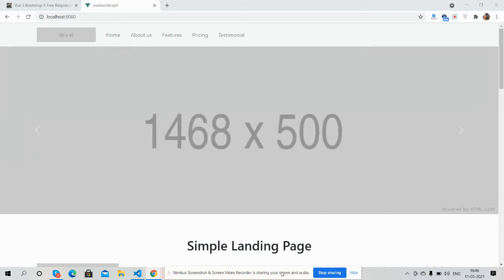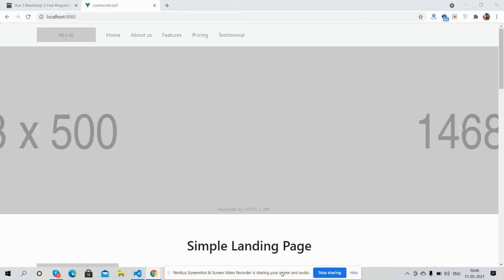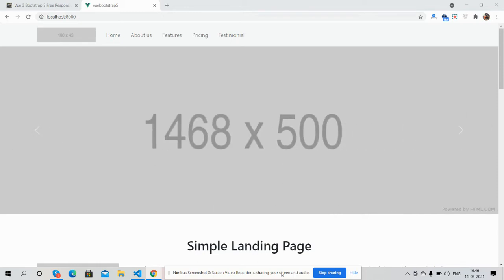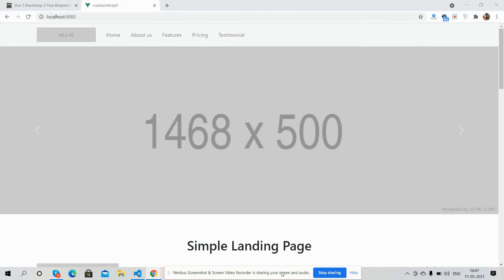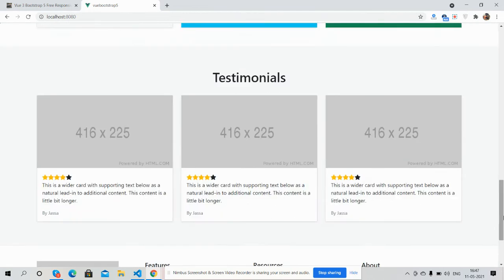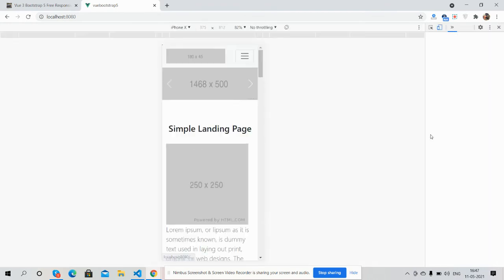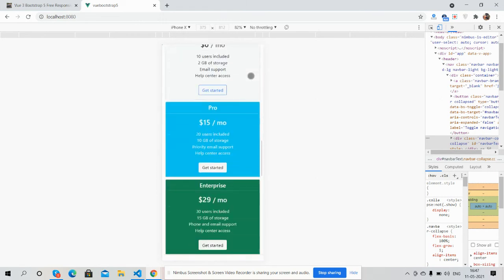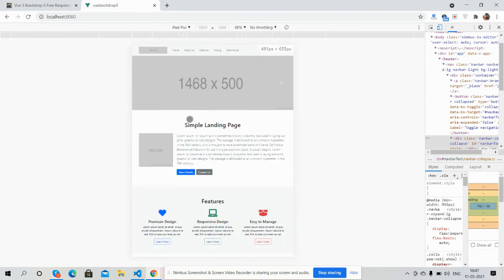Vuejs - Vue 3 Bootstrap 5 Responsive Template Free Download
Thanks.